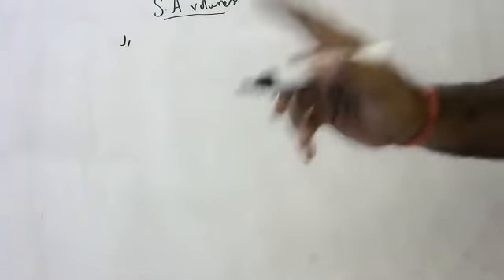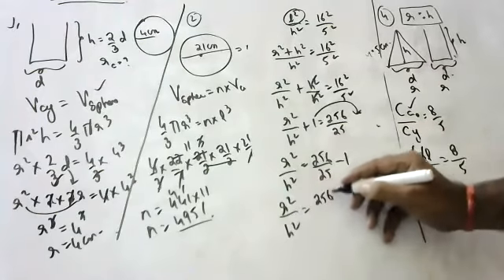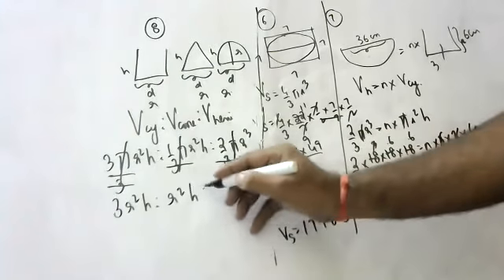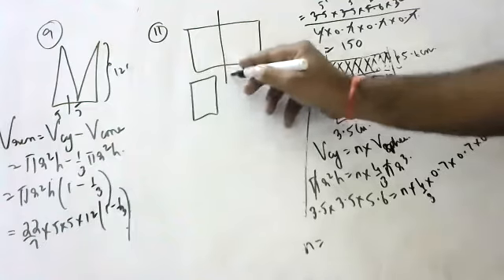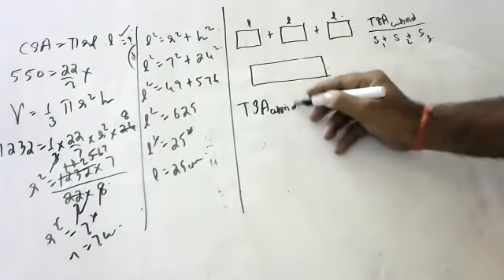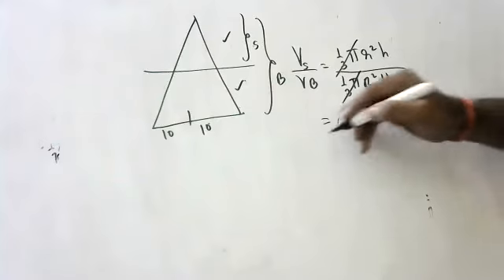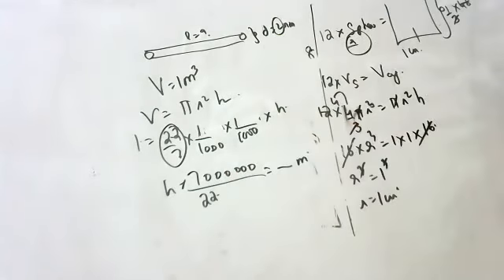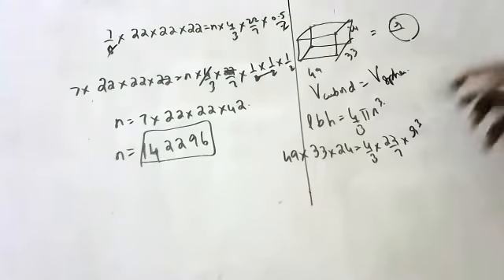surface areas and volumes 10th class manjith singh questions explained video 1